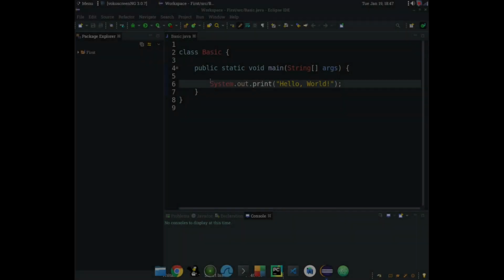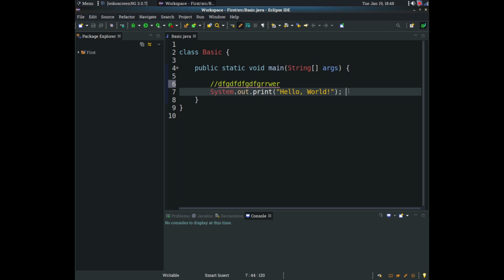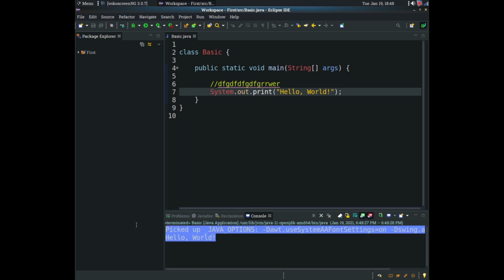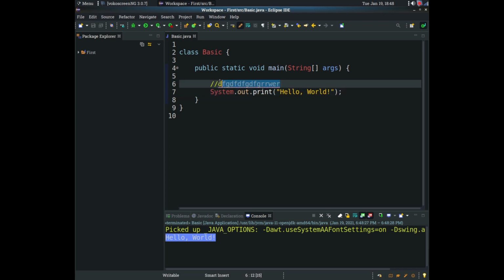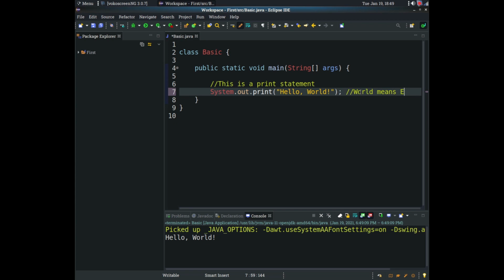Java Absolute Beginner to Pro Tutorial - 4 - Comments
Comments can be used to explain Java code, and to make it more readable. It can also be used to prevent execution when testing alternative code.